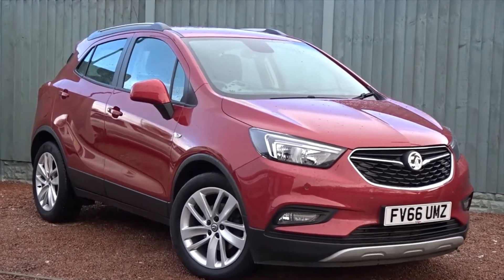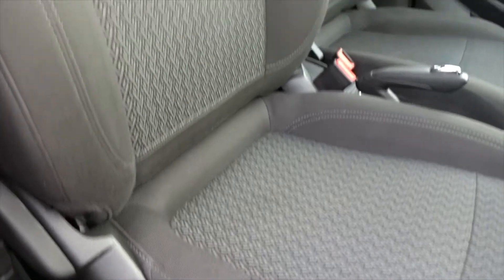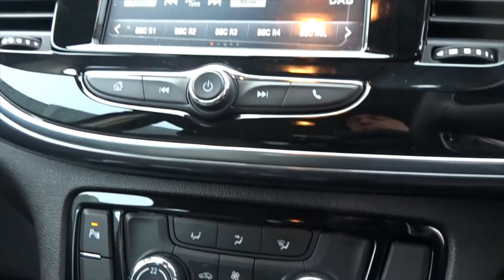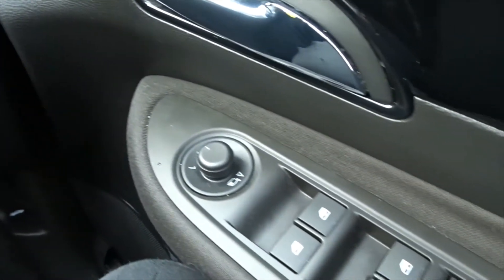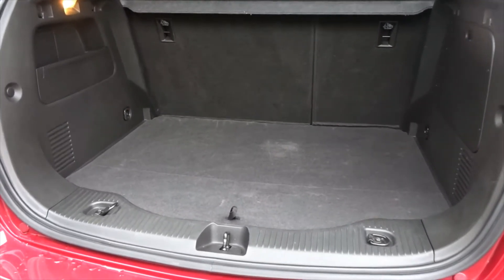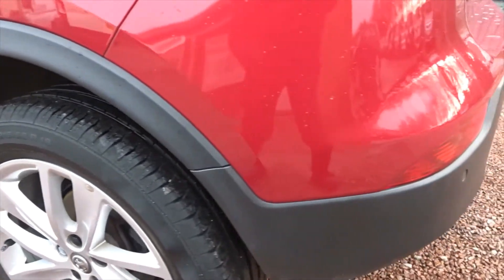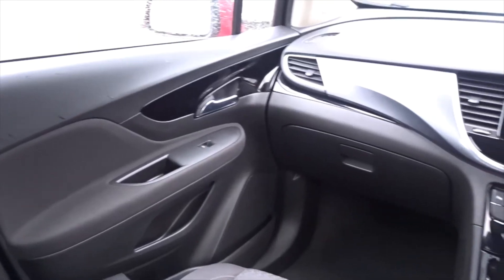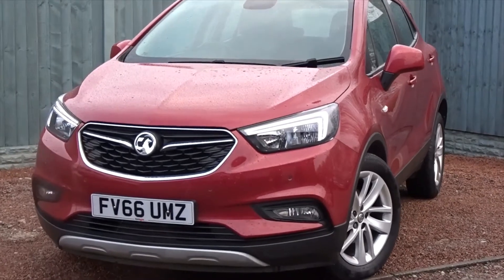FV66UMZ Vauxhall Mokka X 1 4 16V Turbo Active 5dr